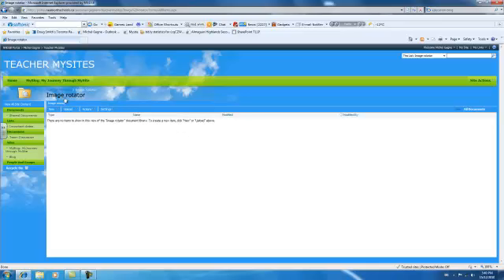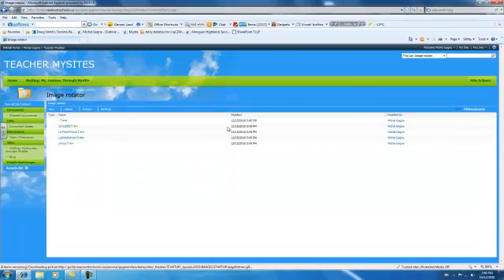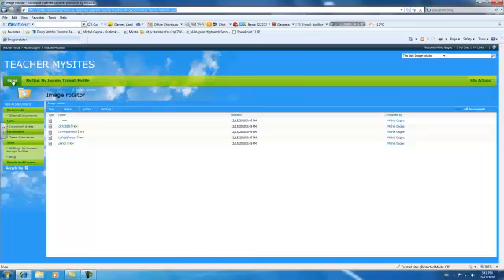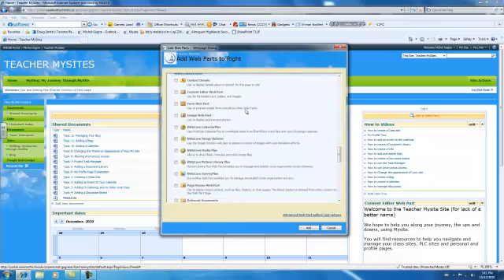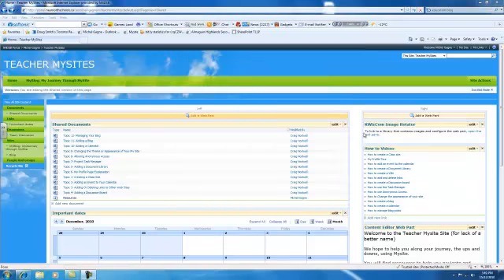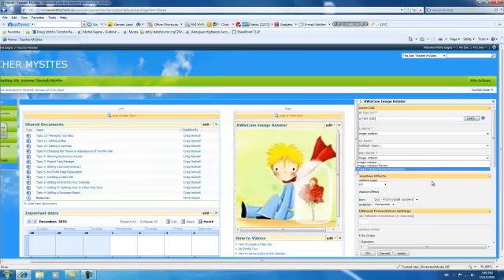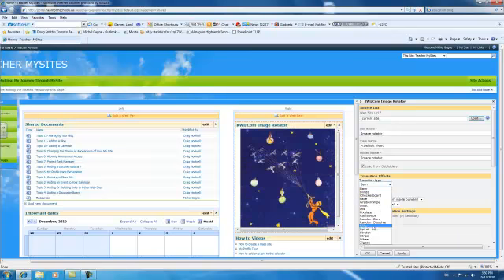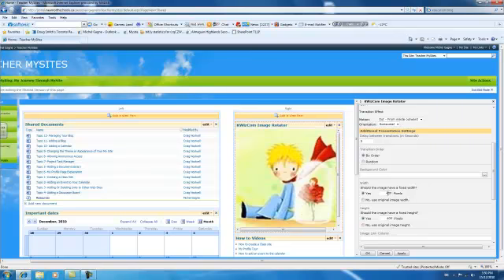MySite-Adding an Image Rotator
This will help you add and use the Image Rotator webpart.